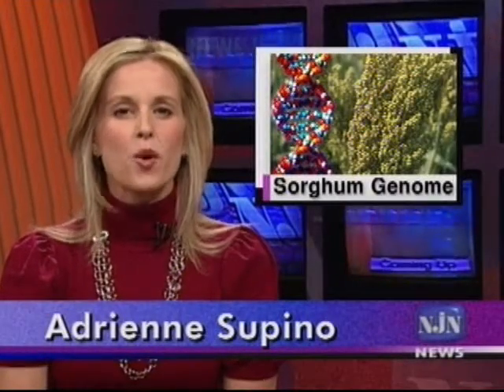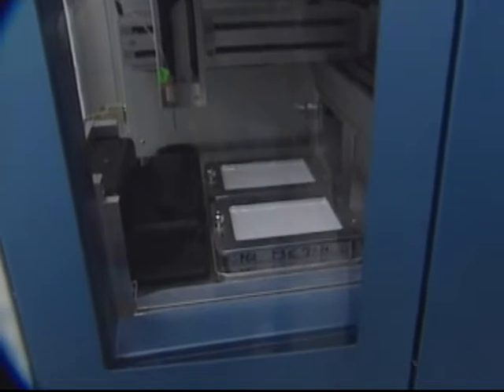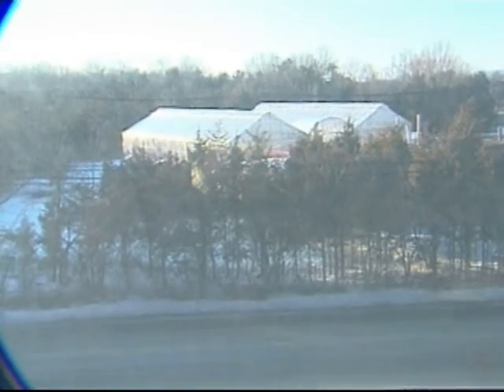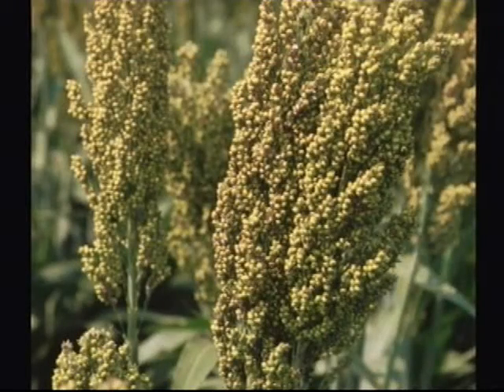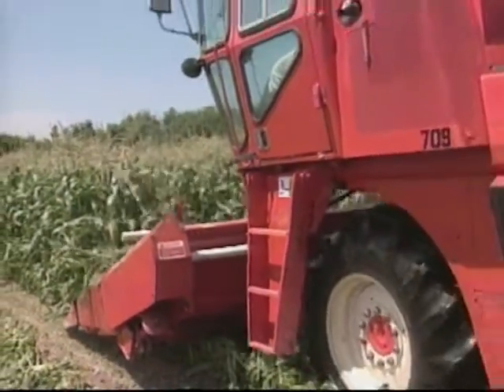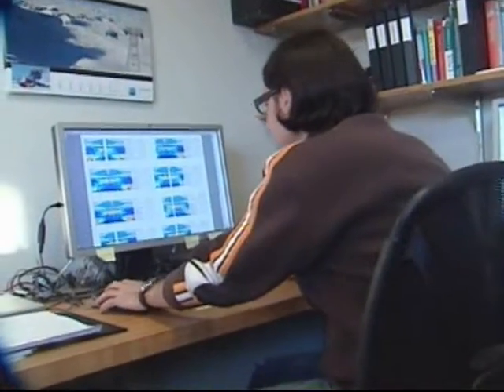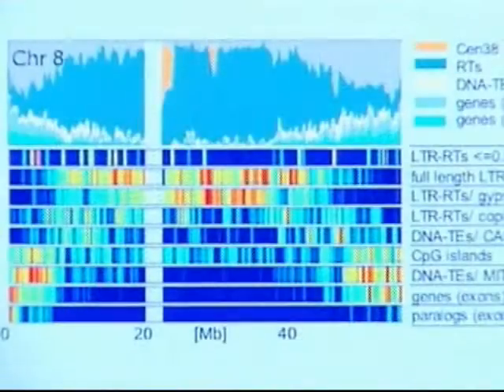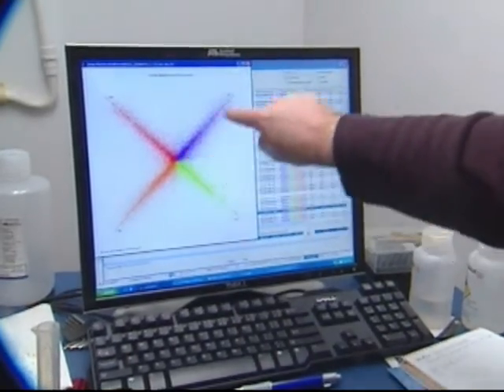Sorghum Genome - NJN News Science & Technology Report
Genetic code of an important crop is plant information that has the potential to improve food and bio fuel production.